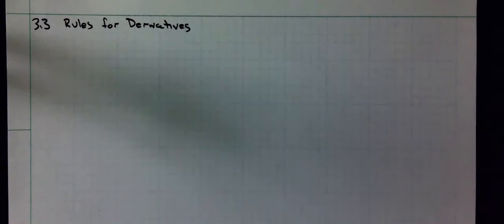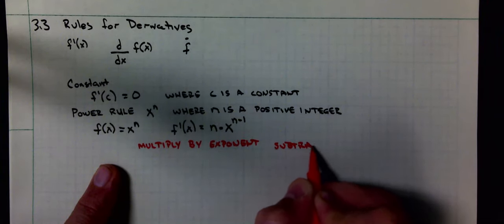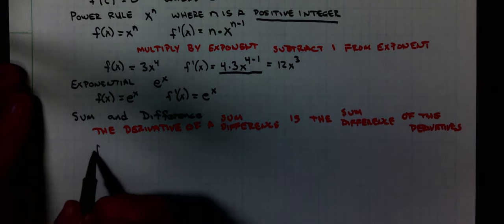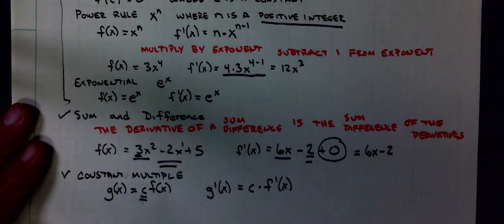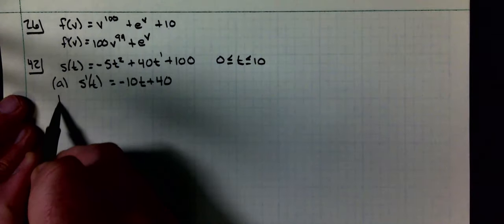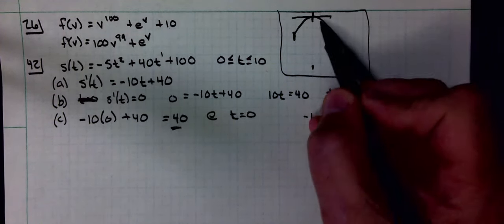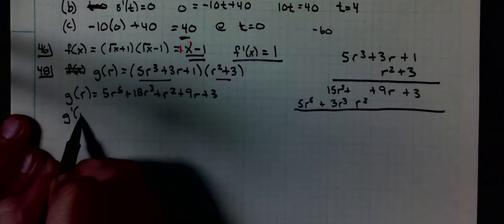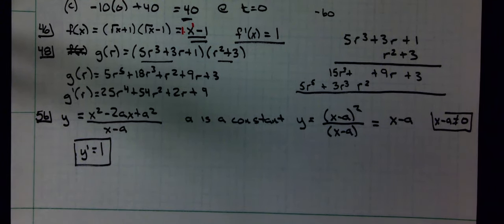M251 Section 3 3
Rules for Dervatives